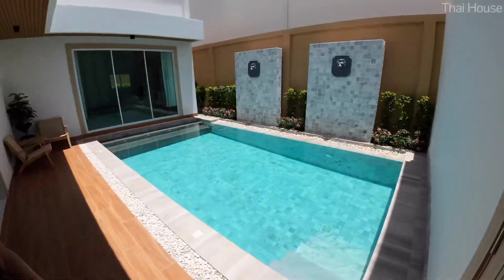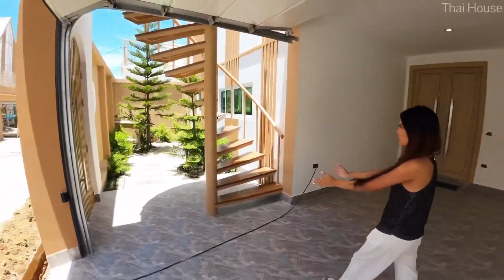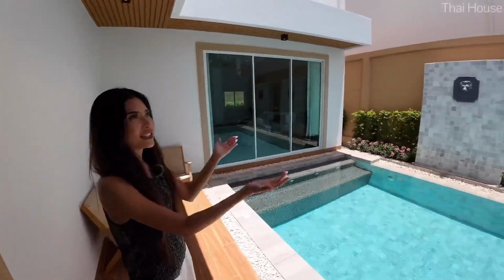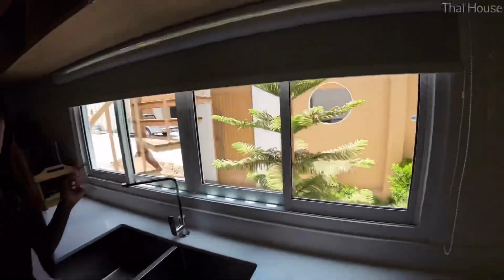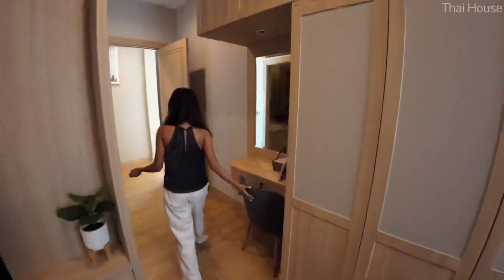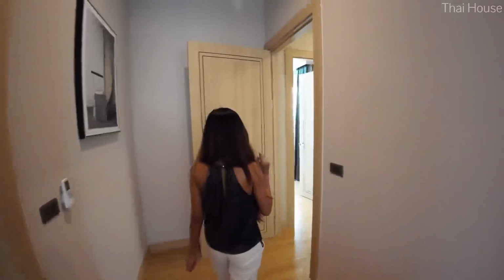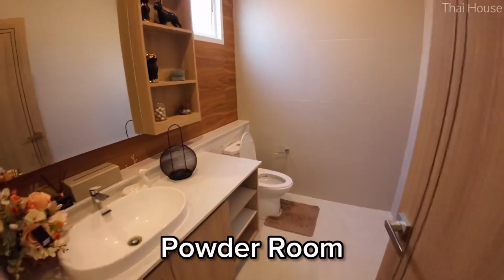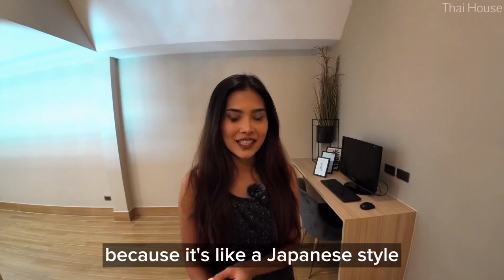$263,000 (9.49M THB) East Pattaya 300SQM Fully Furinished Pool Villa House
← More Property List & Booking for Visiting : )

[House Information]
Price : 9.49M
Total Size : 300sq.m.

Are you interested in buying condo or House in Thailand?
Please fill out [Request Form] below. We will help you :)

If you are interested in buying condo or house in Thailand, We are happy to help you with everything from viewing to purchasing until move in here.